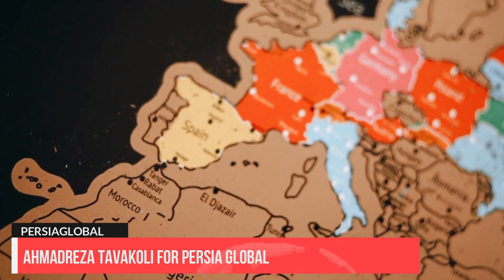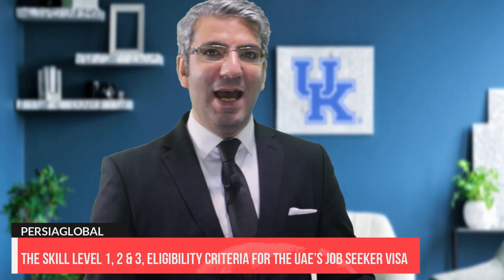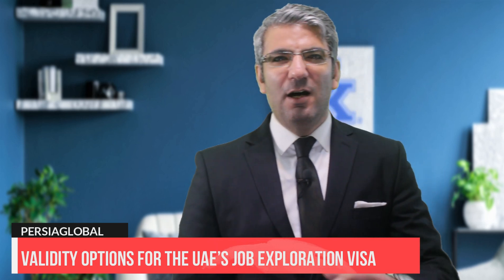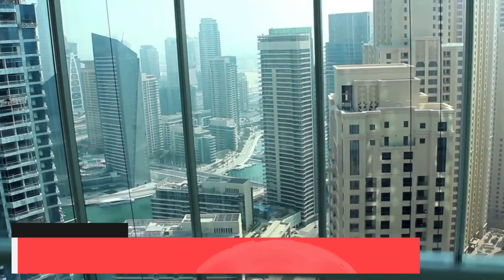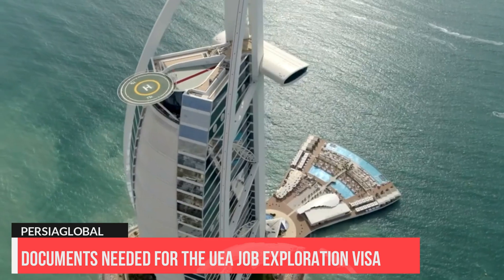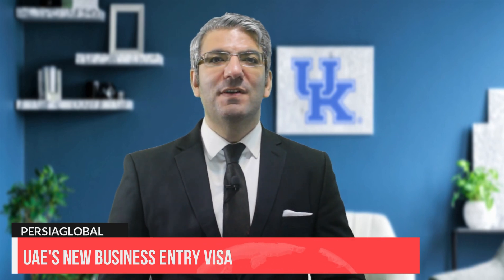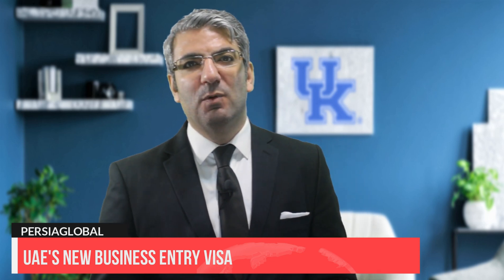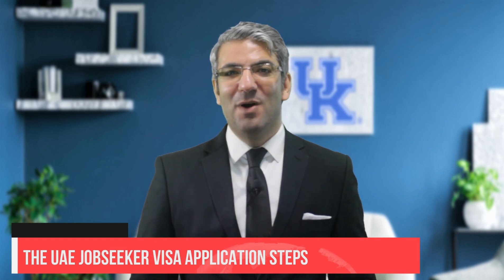dubai job seeker visa | New Update 🇦🇪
dubai job seeker visa ; Hey, job seekers! Are you looking for an exciting new opportunity in the United Arab Emirates? Well, you're in luck because the UAE / Dubai  has just introduced a brand new visa designed specifically for job seekers like you! dubai job seeker visa
And the best part? Applying is easier than ever! Here's what you need to know: First, head on over to the official UAE / Dubai   government website and fill out the application form. You'll need to provide some basic personal information, as well as your educational and work experience. Once you've submitted your application, you'll need to get a medical examination and obtain a police clearance certificate from your home country. dubai job seeker visa
Then, it's just a matter of waiting for your visa to be approved! With the new job seeker visa, you'll have up to six months to explore all that the UAE / Dubai   has to offer and find the perfect job for you. So what are you waiting for? Start your journey today and take the first step towards your dream job in the UAE / Dubai !